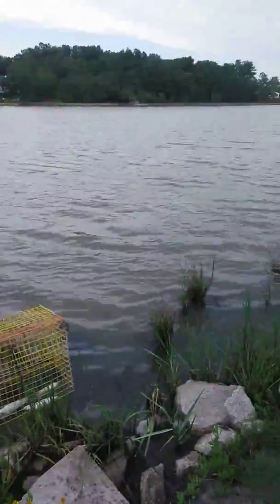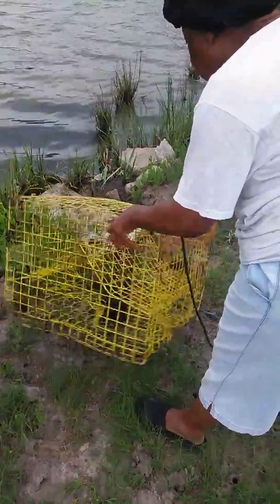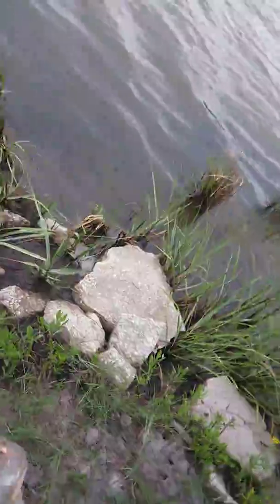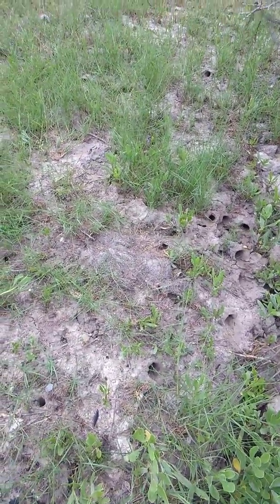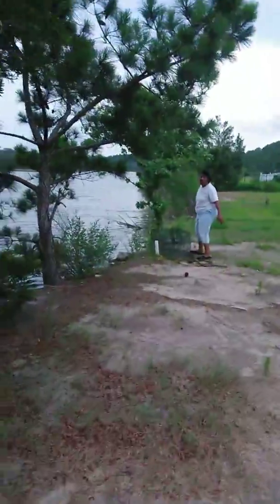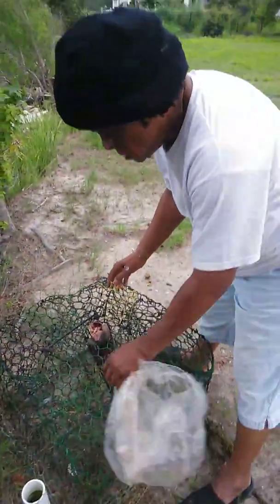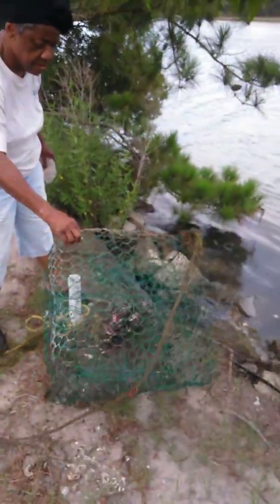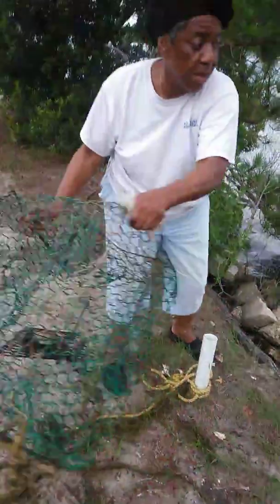Symbiotic relationships? What is it?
Floyd Williams shares his time with the esteemed elder dropping knowledge of survival and of the land and the oneness of life.

Recorded in South Carolina.